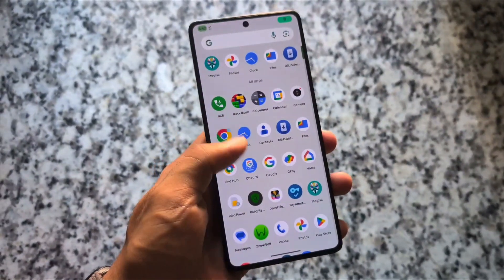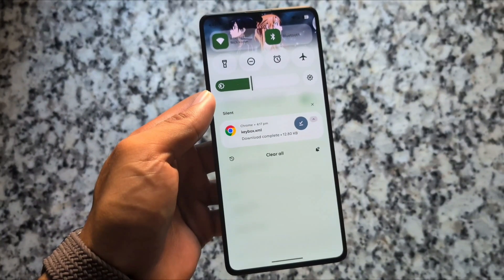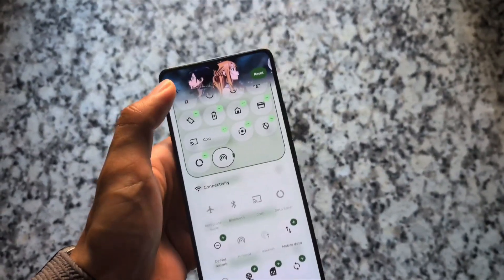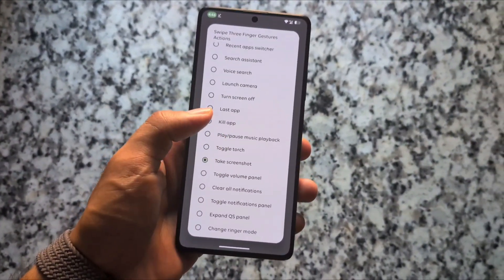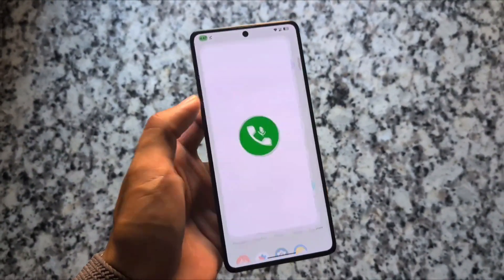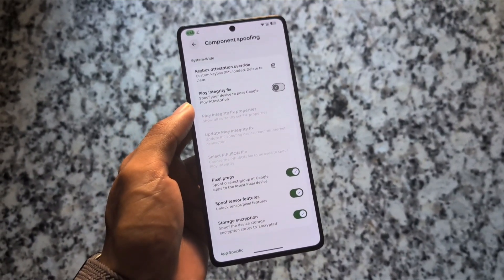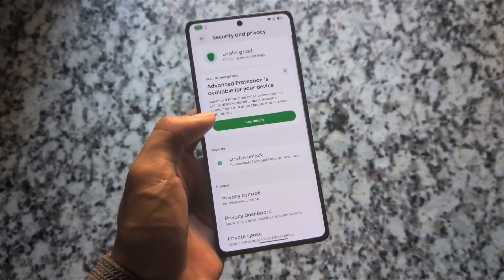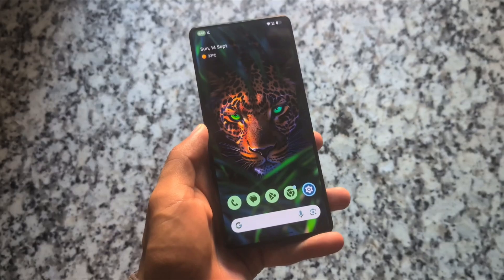⚡ Evolution X v11.2 Update: MORE Features, MORE Customization! 😍 | ft. Android 16!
Hey guys, What's Up? Everything is good I Hope. This video will show you " ⚡ Evolution X v11.2 Update: MORE Features, MORE Customization! 😍 | ft. Android 16! ". Watch this video until the end to understand everything.